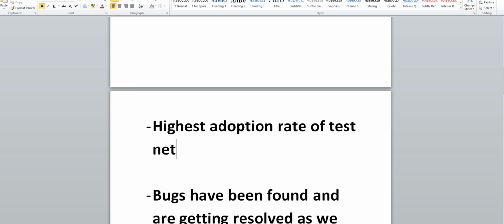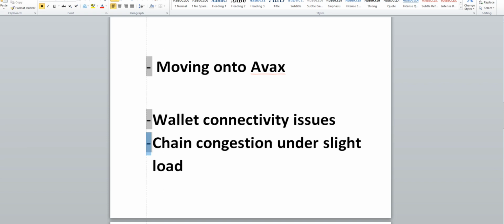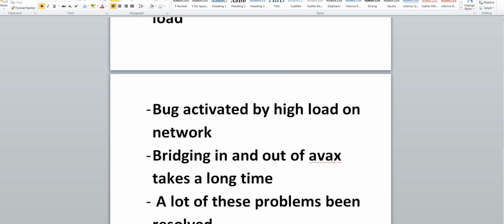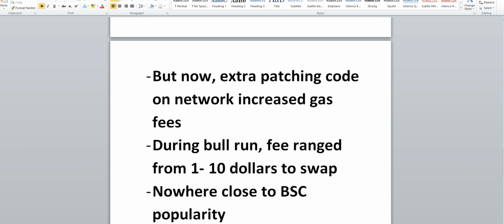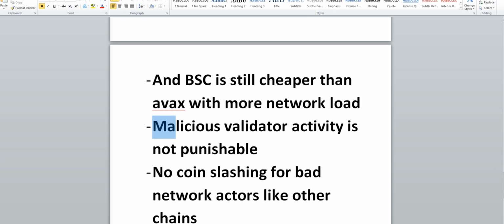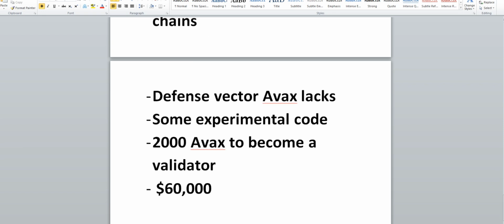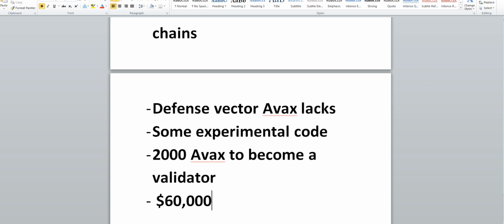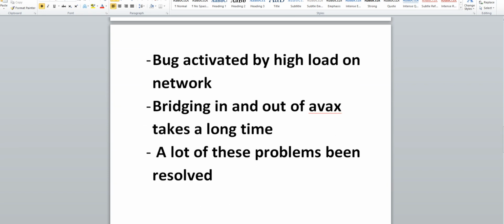PULSECHAIN VS AVAX - PULSECHAIN VS AVALANCHE - PULSECHAIN BETTER THAN AVAX? PULSECHAIN TESTNET-money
Nothing said in this video is financial advice, opinion only. Enjoy!